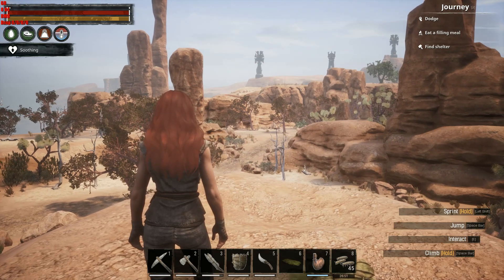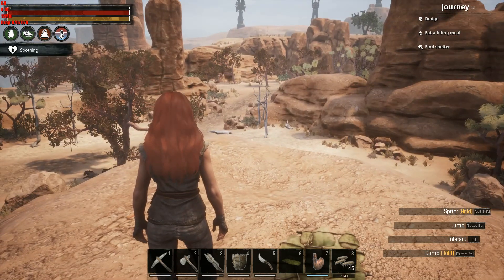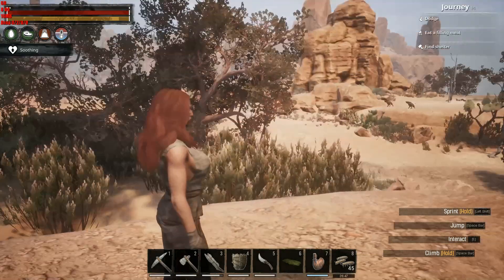Let's Play Conan Exiles season 1 pt. 10 I broke it. . . !!! Restart!!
This mornings patch has destroyed my game of Conan Exiles

Newest supporter    Jason  Perry !